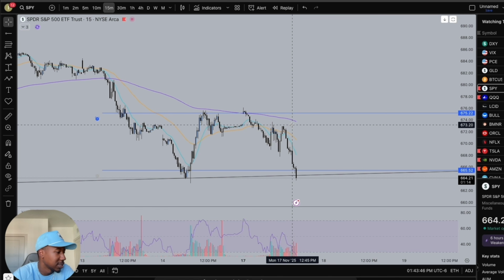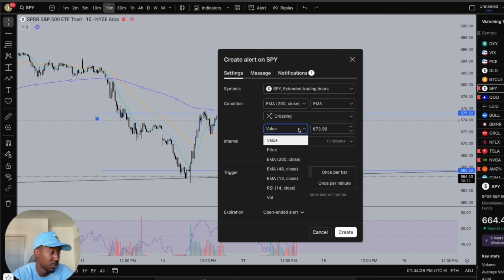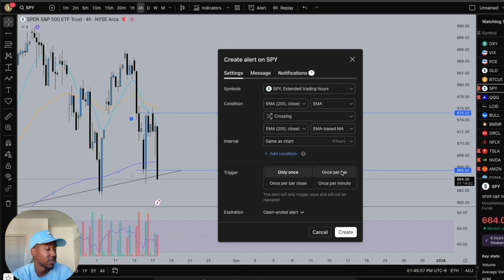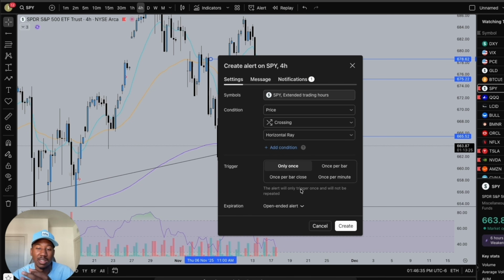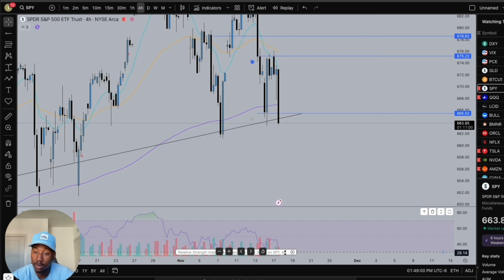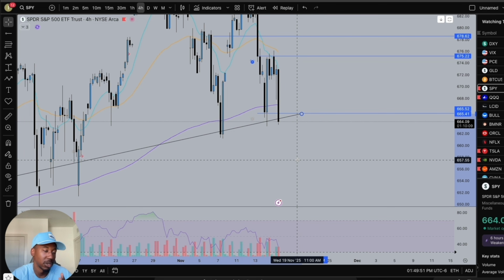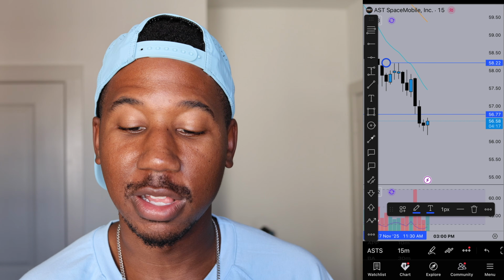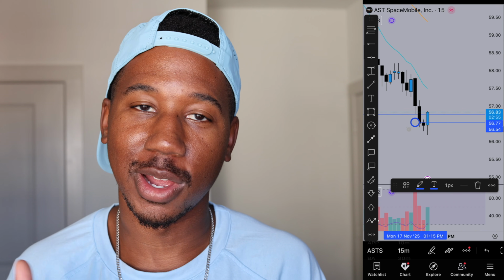How I Set TradingView Alerts to Catch Every Move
Stop staring at charts all day. Here's how I set TradingView alerts (price, EMA crosses, RSI) to catch every move that matters and push them to my phone in real time.

Daily market commentary, weekly livestreams, beginner trader community. No card required.

Live daily trading sessions, my trade alerts on every position (excluding 0DTE), morning watchlists, weekly Zoom calls.

Chapters
0:00 Intro
1:00 Setting alerts on TradingView desktop
2:12 EMA alerts
3:54 Line alerts
4:48 RSI alerts
6:20 Mobile alerts on TradingView

Promotional Disclosure
Promo 8.1% APY (as of 12/18/24) for new users only until 11/30/25. Rates may change. See link for Bank Deposit List, Cash Sweep, and Promo details. This content is a paid ad from Moomoo Financial Inc. The content creator receives no additional compensation from the firm.